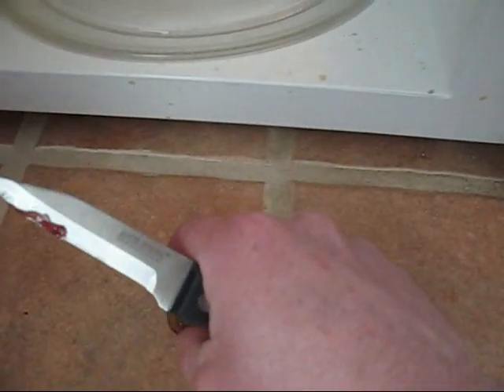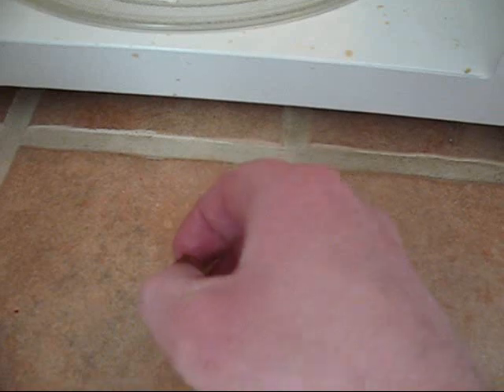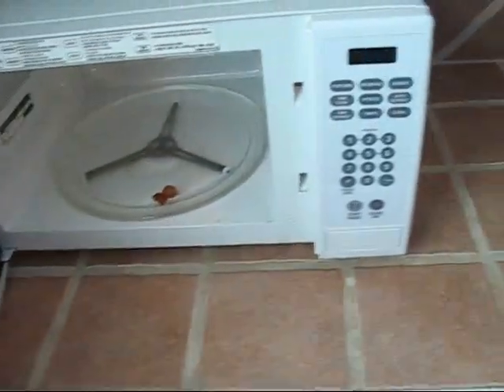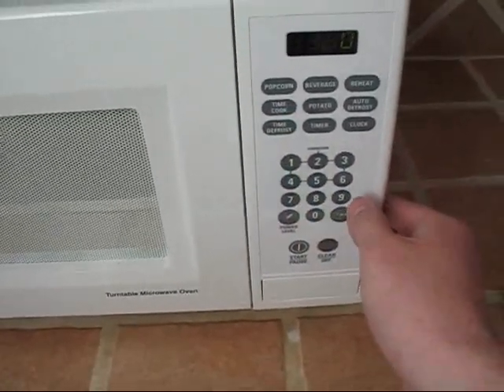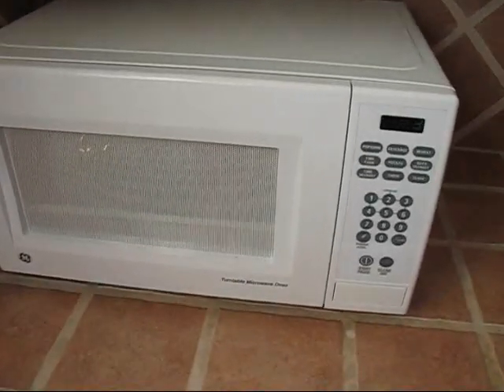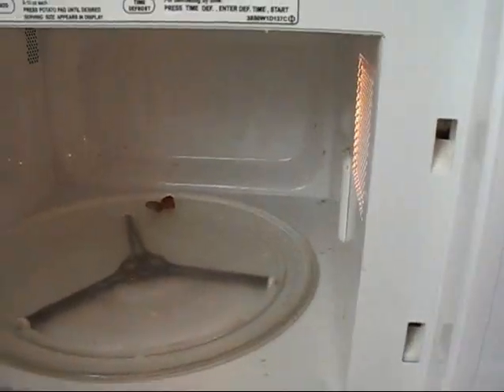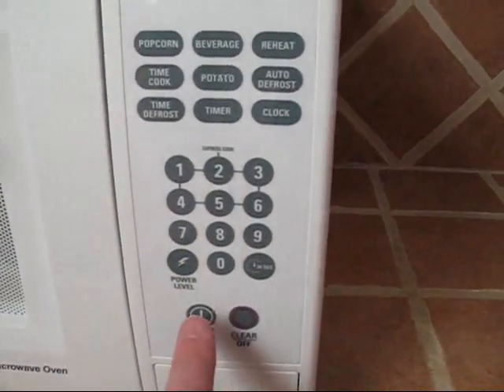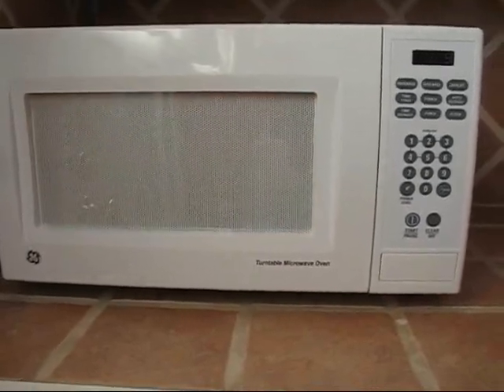Grape and Microwave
Frying a grape in the microwave is more fun than you might think...